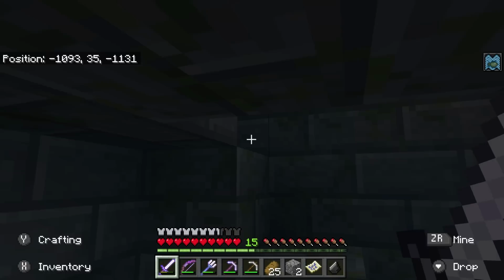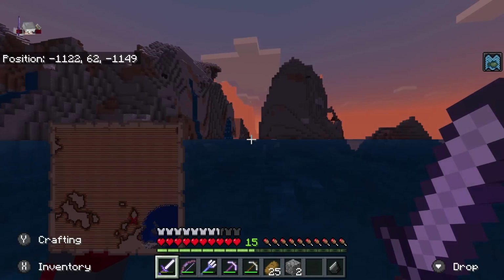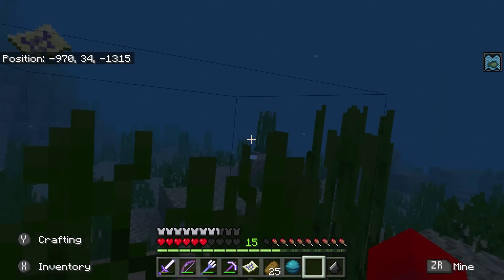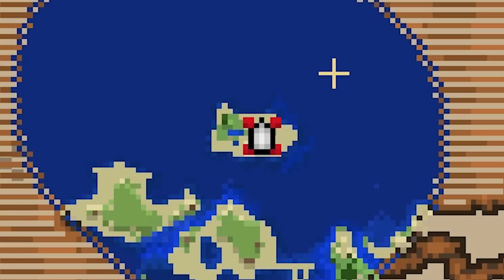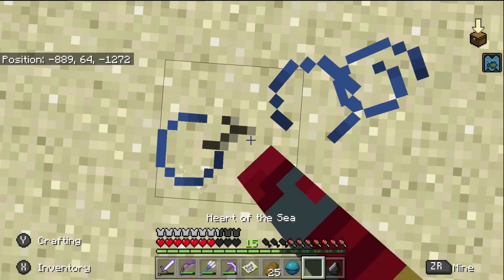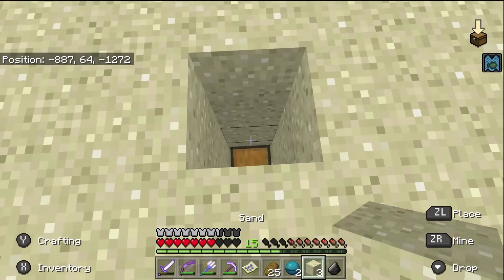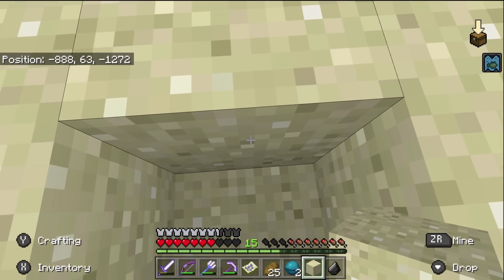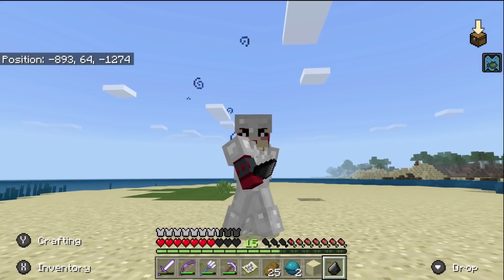Best & easiest way to find BURIED TREASURE Minecraft (Survival Mode/Bedrock Editions)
For all Bedrock Editions (Nintendo Switch, Windows 10, XBox, etc)

Hello everyone! This is my first attempt at making a gaming video. Recently, I've been playing Minecraft on my Nintendo Switch and found that locating buried treasure has been a major pain!!! And I'm sure many of you can understand and relate to this. There are videos on YouTube that show you how, but most of them use cheats (such as spectator mode), and if you are someone who loves to play using survival alone AND want to complete all your achievements in one world... then I've figured out a way that can help you find that treasure faster! All you need is a map to the treasure! Then I'll show you how I find my treasure on the first dig downward, 85% of the time! That's a good percentage considering no one legitimately finds it that fast overall!